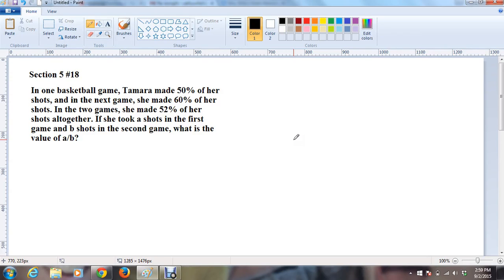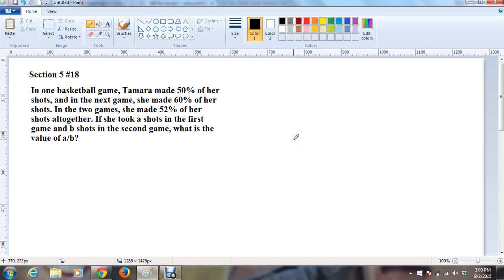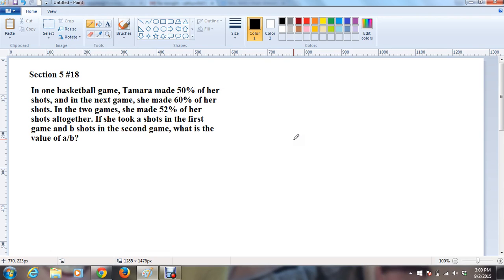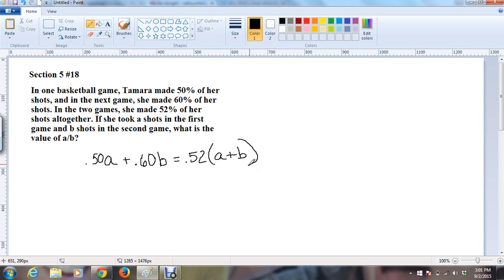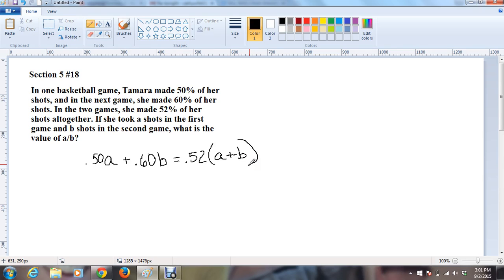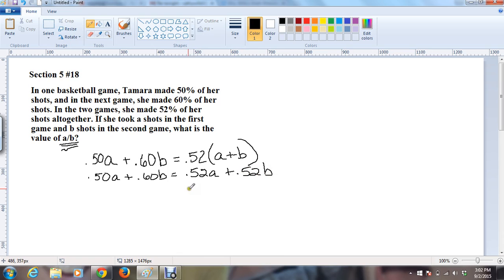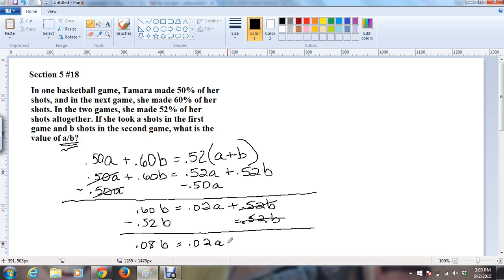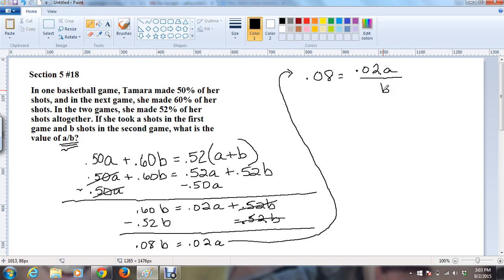Section 5 #18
MATH EXAMPLE